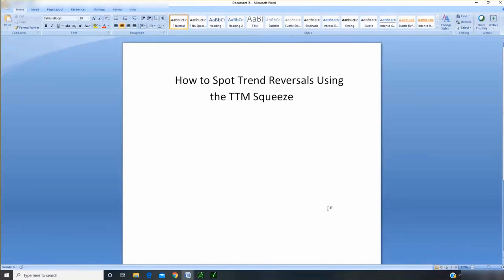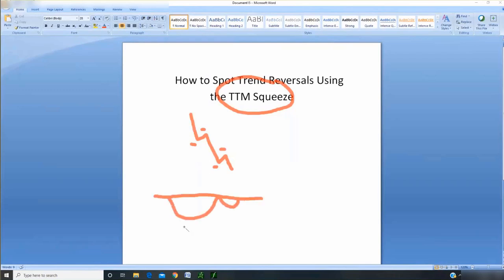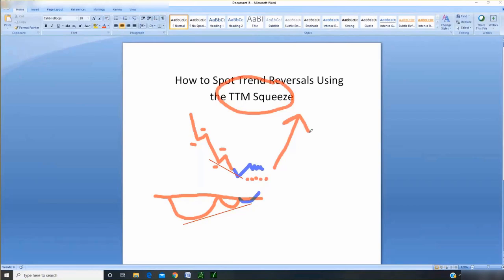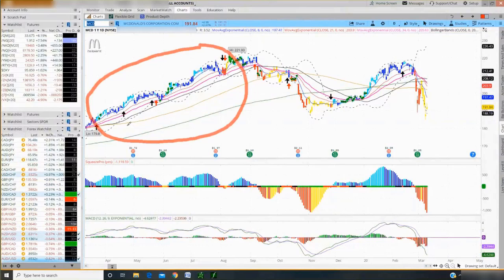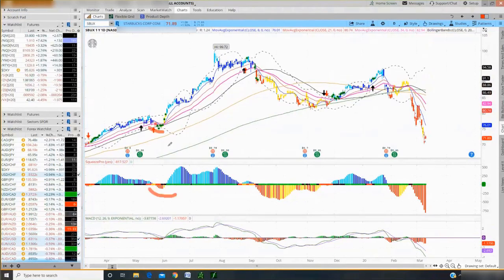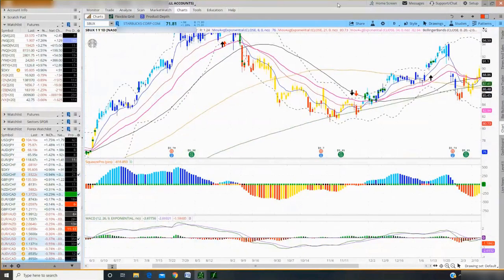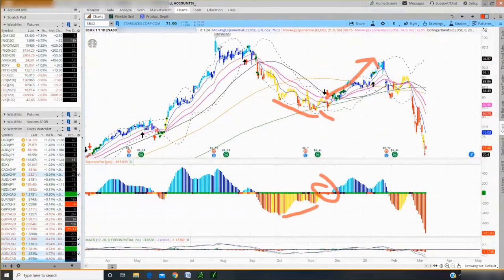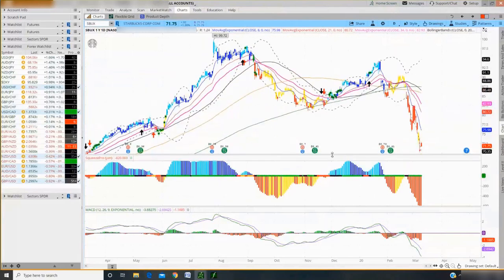How I Spot Trend Reversals Using the TTM Squeeze (2025 Guide)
MASTERING The TTM Squeeze Setup For Big Moves in 2025